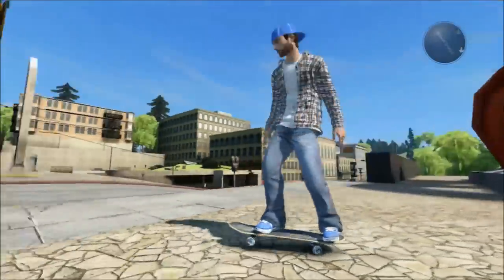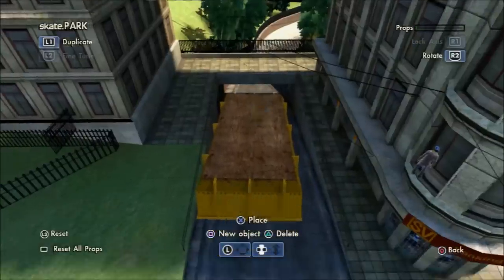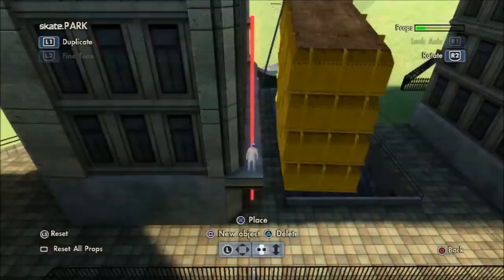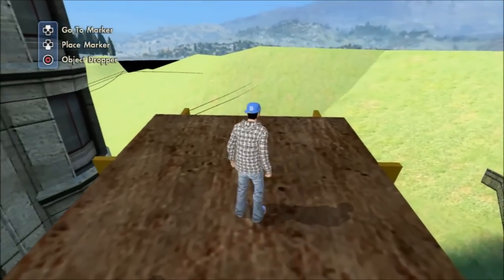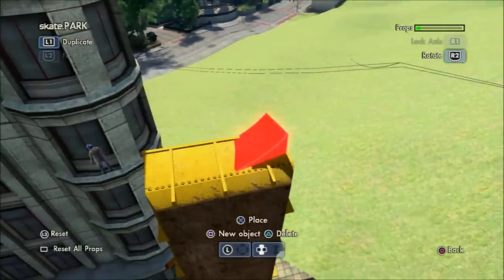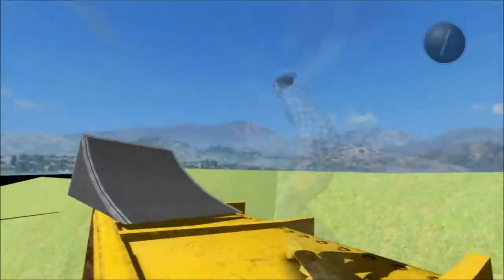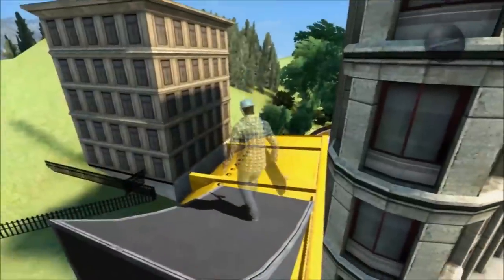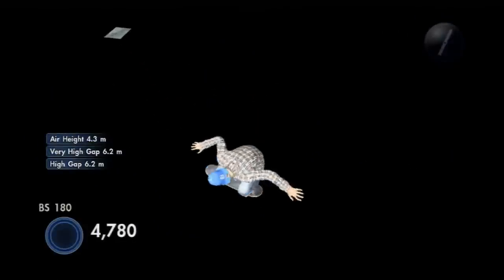*NEW* Secret Skate 1 Basket Ball court in Skate 3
Soooo far out of the map! Makes you wonder what else is out there in the blackness of skate space. Maybe the community centre?